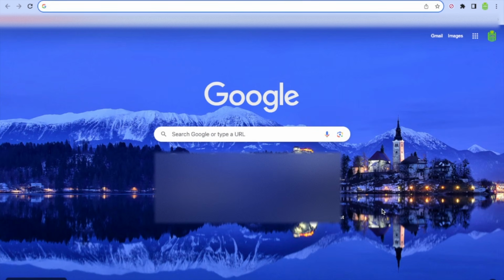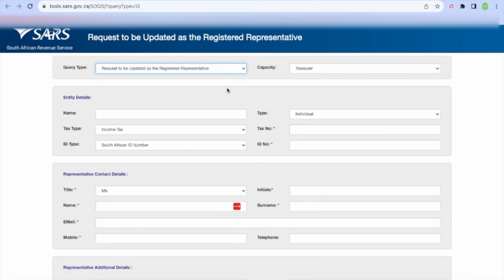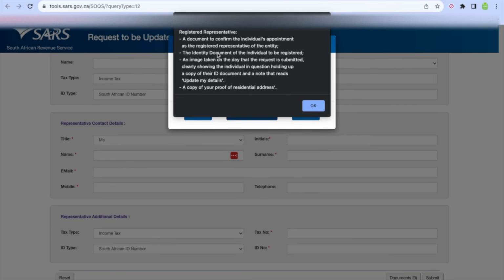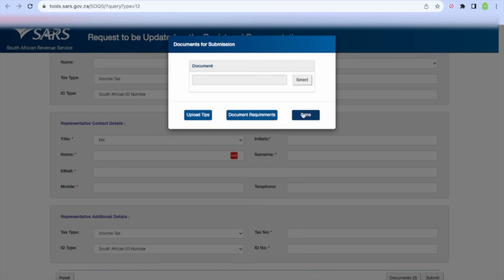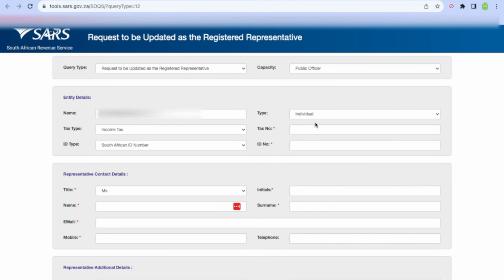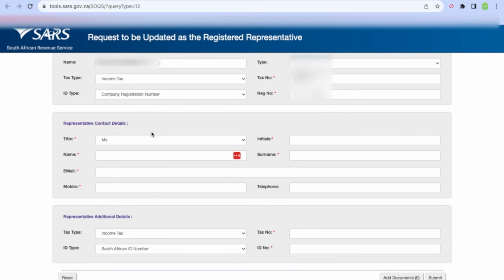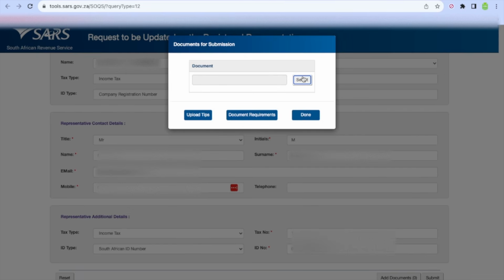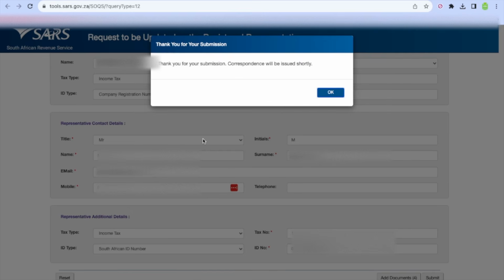Registered Representative with SARS - How to Be Appointed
In this lesson, we show how to submit your documents to be appointed as a registered representative of a company with SARS. You will have access and be able to activate a company's tax types on efiling once you are appointed as a registered representative. We show you the steps of how to submit your information and documents to SARS.